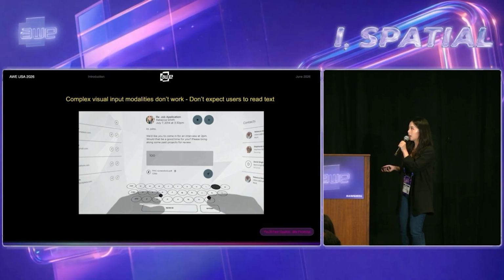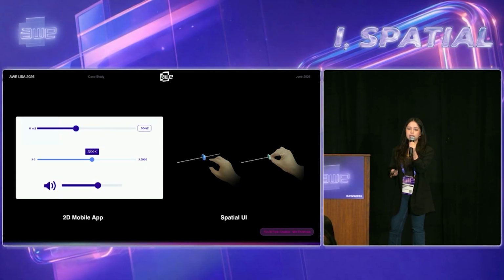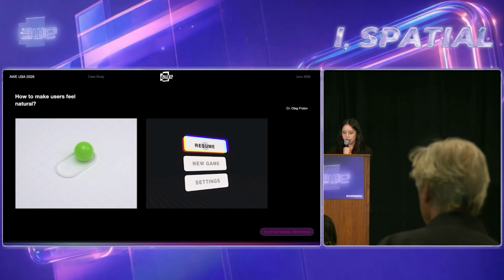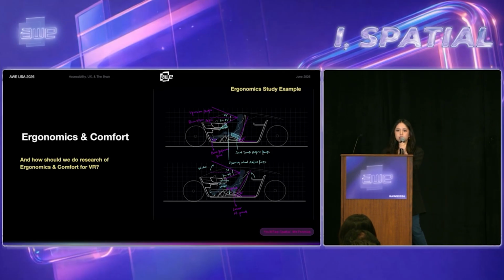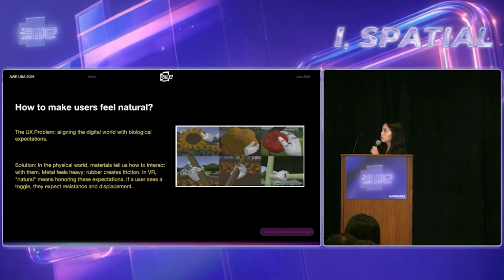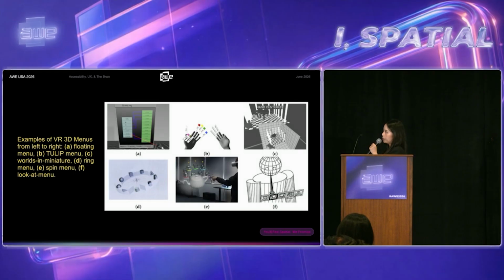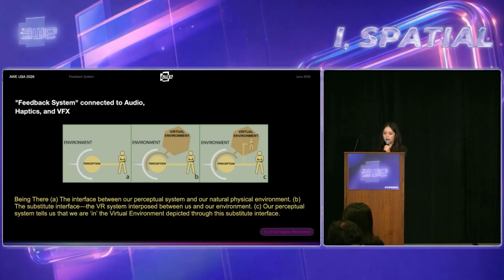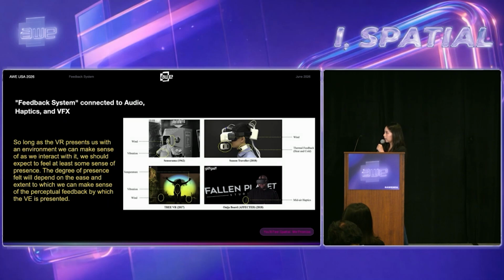No More Flat Sliders: Designing Interfaces in a 3D Reality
The leading platform for creating virtual reality (VR) interactions today is Unity, widely adopted for developing immersive experiences ranging from infotainment applications to games. While traditional user interface (UI) design principles for 2D mobile apps and websites provide a foundational reference, designing UI for VR demands an entirely distinct approach. This necessity arises from unique spatial considerations and limitations inherent to immersive environments — such as restricted fields of vision, depth perception challenges, ergonomic comfort, accessibility factors, and interaction precision. In this session, we will explore these specialized design principles and propose insights on developing a more effective and user-friendly VR UI library.

Session Speaker:
- Ophelia Chen, VR Product Designer, Dreamscape Learn

This session was recorded at AWE USA 2026 - the world's leading XR + AI event series.